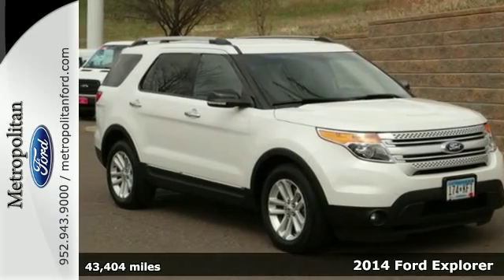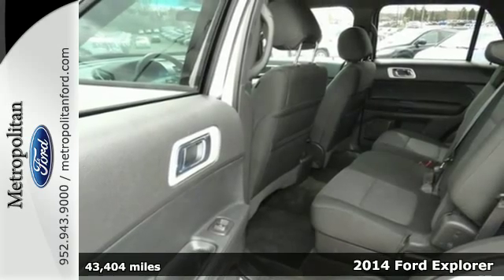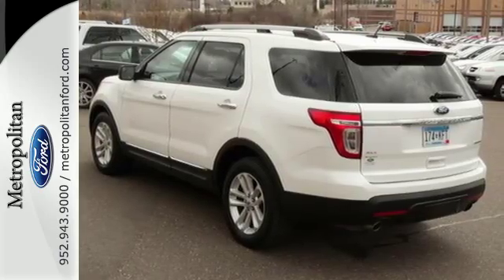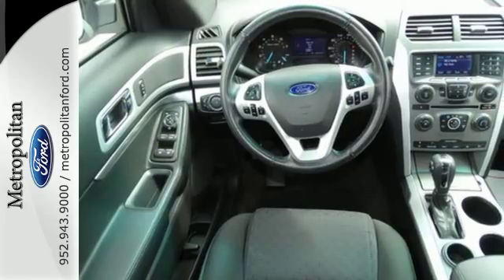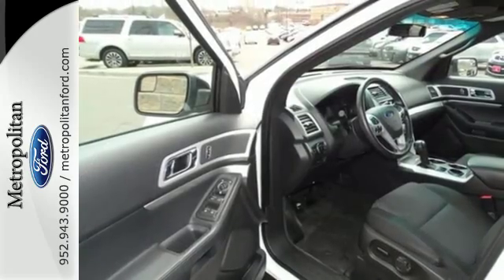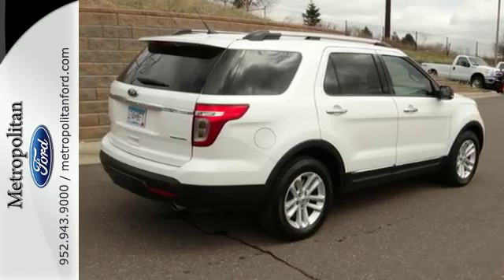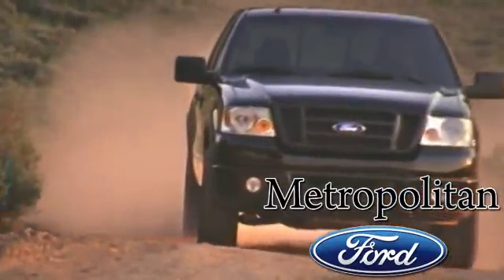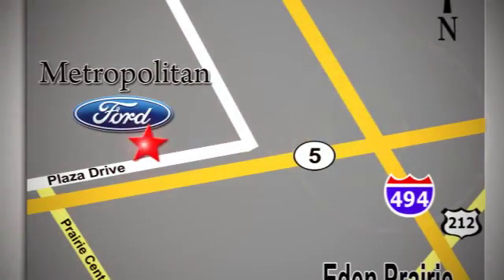Used 2014 Ford Explorer Minneapolis MN Eden Prairie, MN L3403A3 - SOLD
Year: 2014
Make: Ford
Model: Explorer
Trim: FWD 4dr XLT 3.5L V6
Engine: 3.5 L V6 Cyl.
Transmission: 6-Speed A/T
Color: Oxford White
Interior: Charcoal Black
Mileage: 43404
Stock #: L3403A3
VIN: 1FM5K7D8XEGA03443
XLT trim. Third Row Seat, Satellite Radio, iPod/MP3 Input, Flex Fuel, Aluminum Wheels, Rear Air. SEE MORE! KEY FEATURES INCLUDE: Third Row Seat, Rear Air, Flex Fuel, Satellite Radio, iPod/MP3 Input. Rear Spoiler, MP3 Player, Keyless Entry, Privacy Glass, Steering Wheel Controls. EXPERTS ARE SAYING: Especially considering the price, the Explorer's interior is pleasantly upscale. Materials quality is attractive and luxurious, with a soft-touch dashboard and precise-feeling controls. The front seats are very supportive, too. -Edmunds.com. Approx. Original Base Sticker Price: AutoCheck One Owner VISIT US TODAY: Metropolitan Ford Of Eden Prairie in Eden Prairie, MN treats the needs of each individual customer with paramount concern. We know that you have high expectations, and as a car dealer we enjoy the challenge of meeting and exceeding those standards each and every time. Allow us to demonstrate our commitment to excellence! Fuel economy calculations based on original manufacturer data for trim engine configuration. Please confirm the accuracy of the included equipment by calling us prior to purchase.

Address:
12477 Plaza Drive